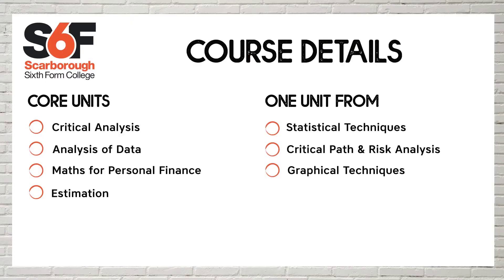S6F Core Maths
Head of Maths, Dave, explains what the course involves and how Core Maths can support your other subjects.